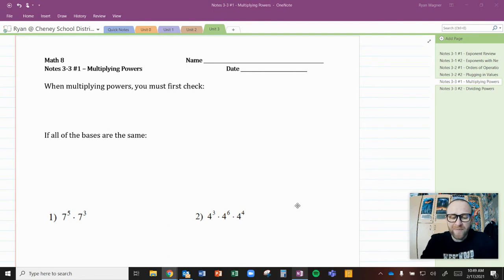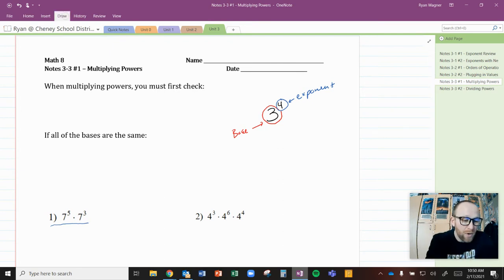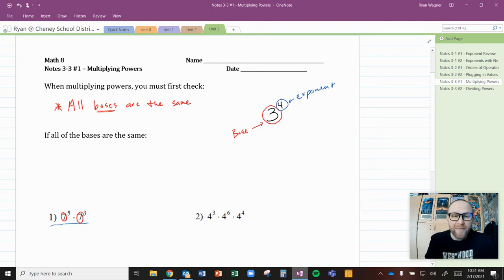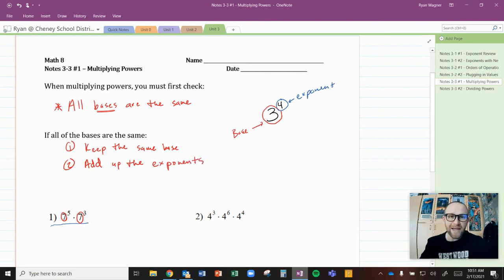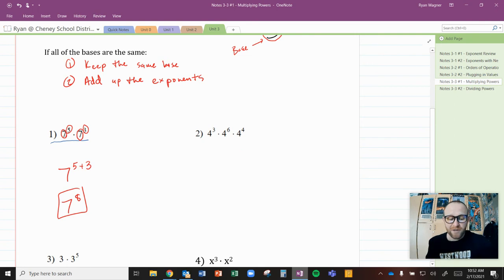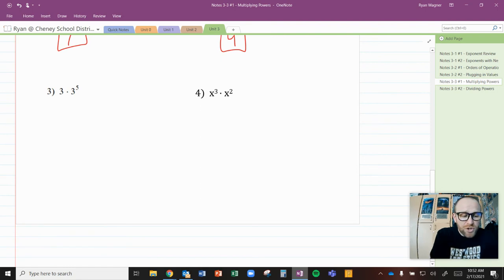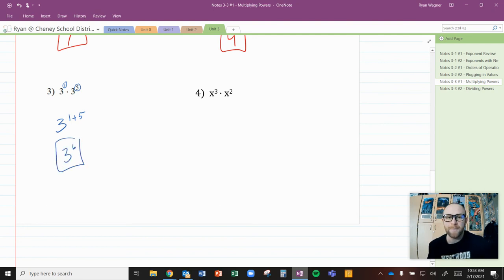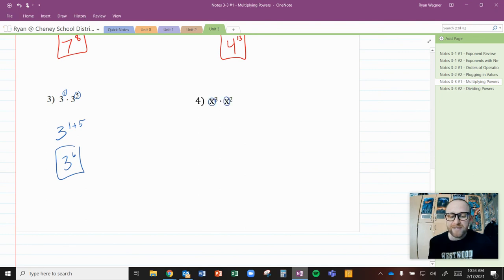Notes 3-3 #1 - Multiplying Powers